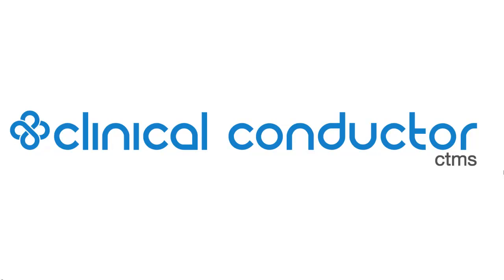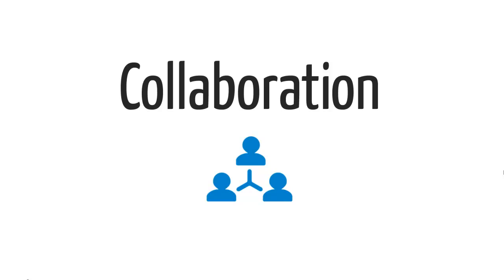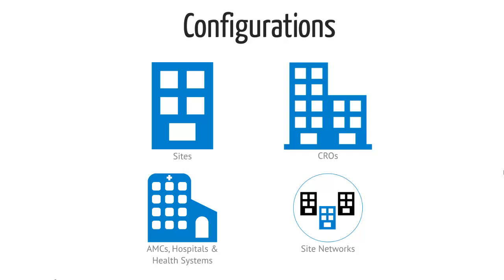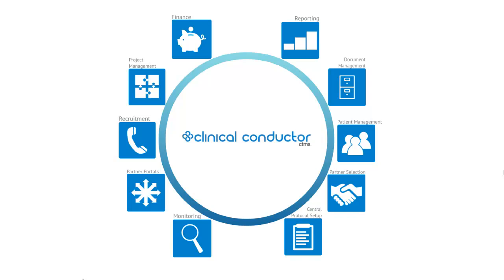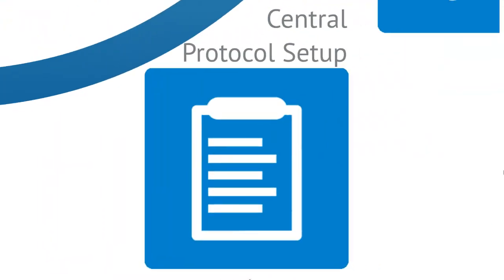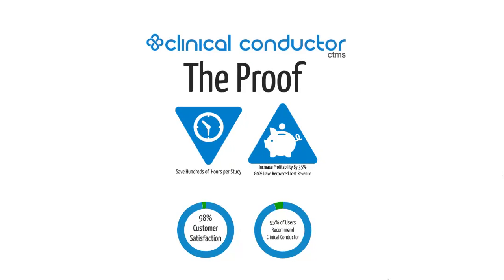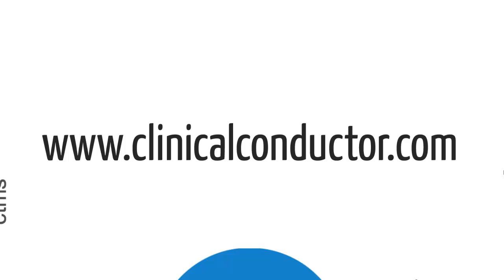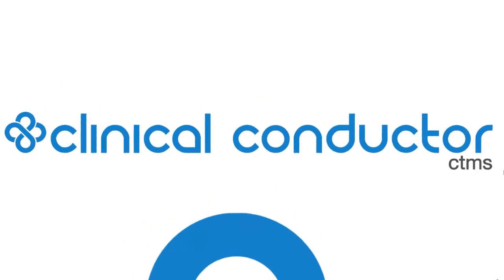Clinical Conductor CTMS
Clinical Conductor is designed for clinical research sites, site networks, CROs, AMCs, hospitals and health systems. Clinical Conductor is the industry's first collaborative and configurable CTMS for organizations managing or executing clinical trials. Created by Bio-Optronics, an industry-leading provider of software and services to healthcare and life sciences organizations around the world, Clinical Conductor is designed to provide users with the specific features and functionality they need to effectively collaborate with or among sites and other partners, deliver high-quality research and attain maximum profitability. Used by over 1,700 organizations around the world, Clinical Conductor provides organizations with the tools they need to continue to raise the bar in clinical research.